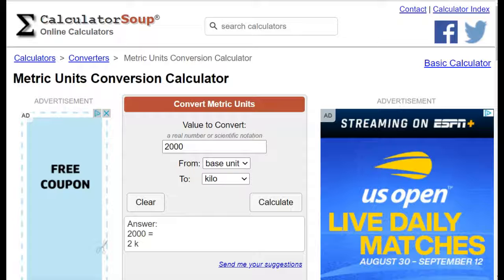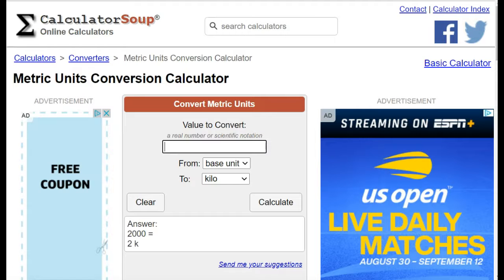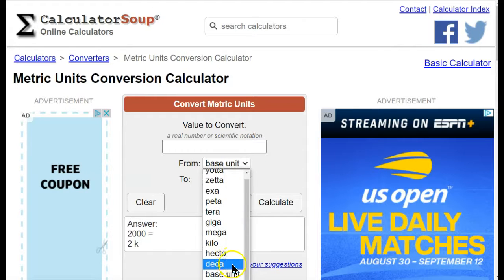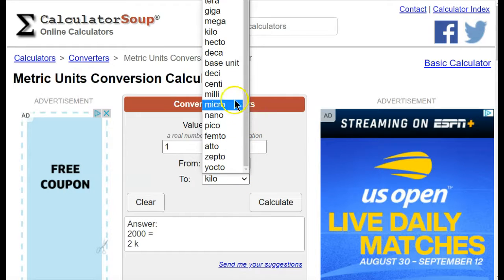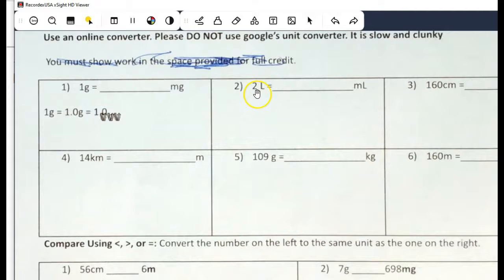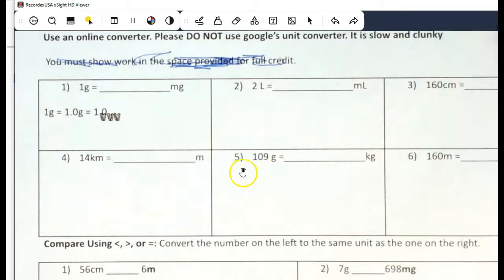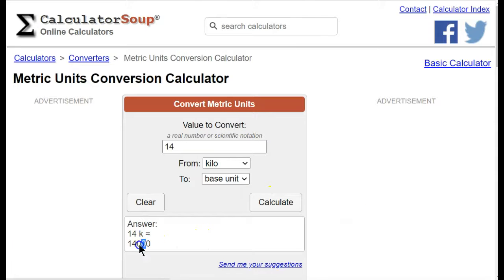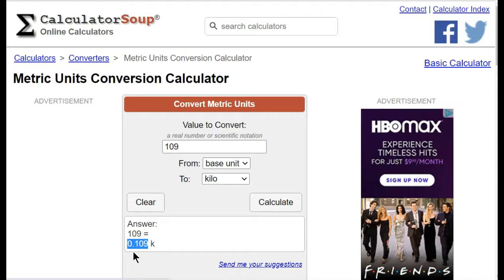My favorite online calculator